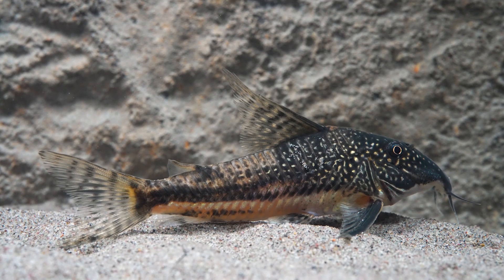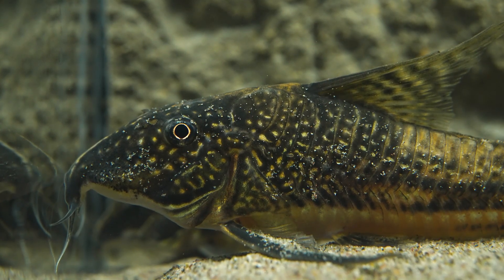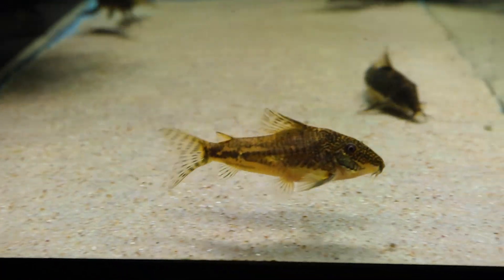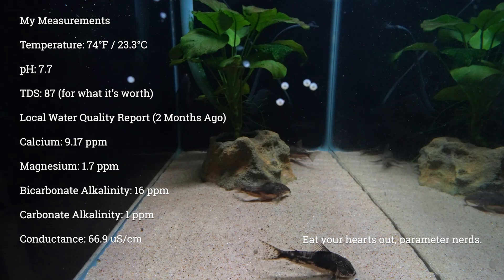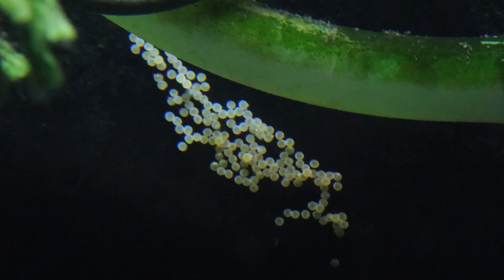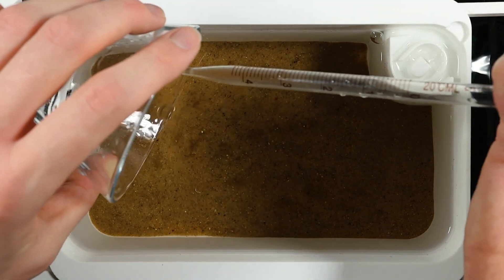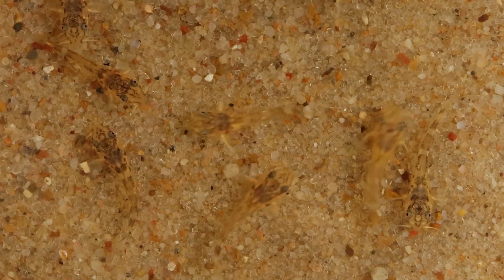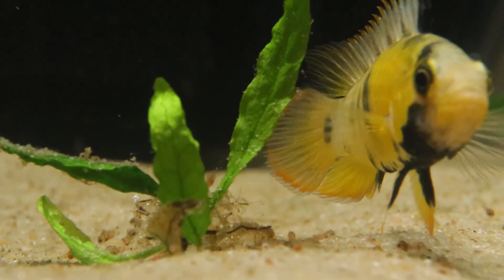How I Bred Scleromystax Barbatus at Home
In this video I'll cover my approach to breeding and raising Scleromystax Barbatus.  I'll explain the methods I used for triggering spawns, hatching eggs, and raising the fry.